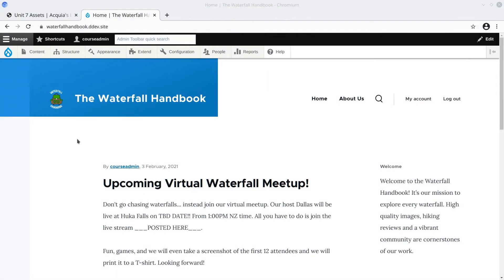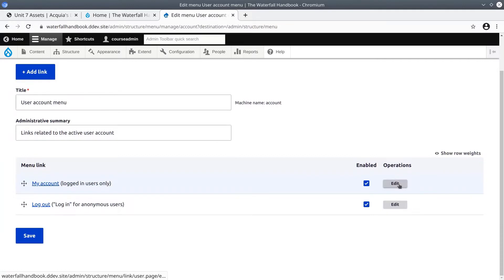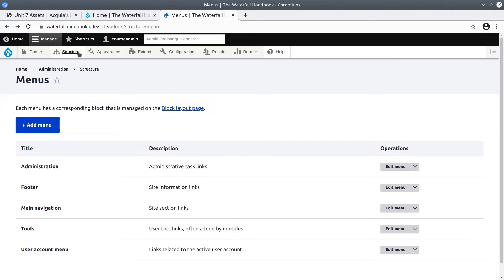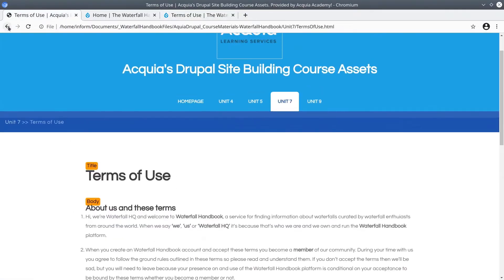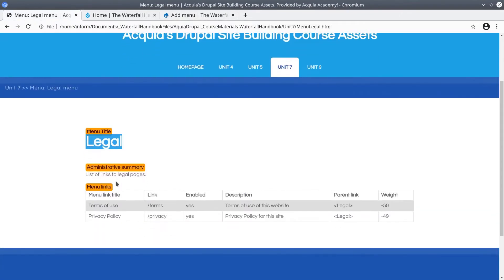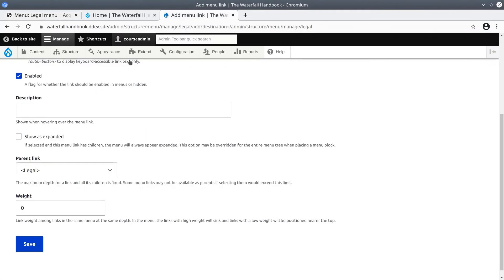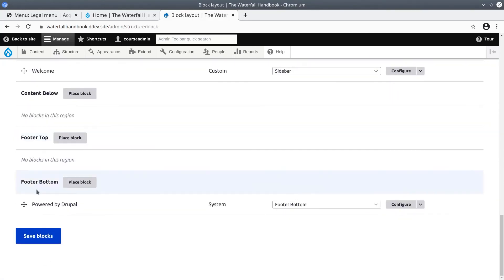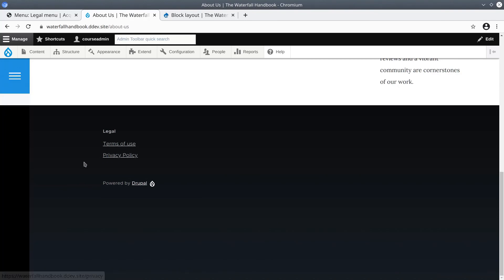31 - Working with Menus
This video is an introduction to Menus, which allows you to create navigation links to your content.